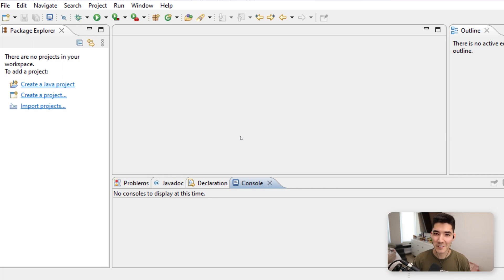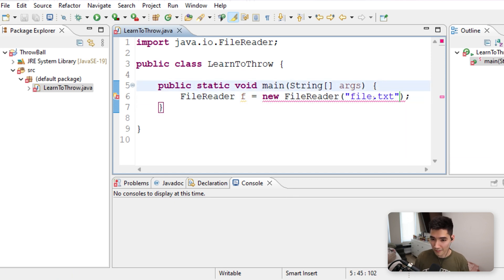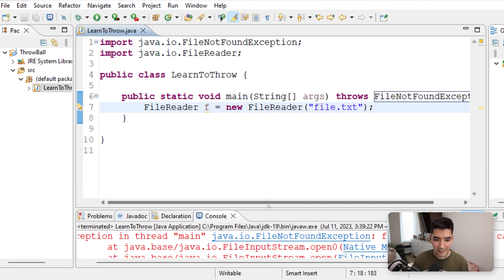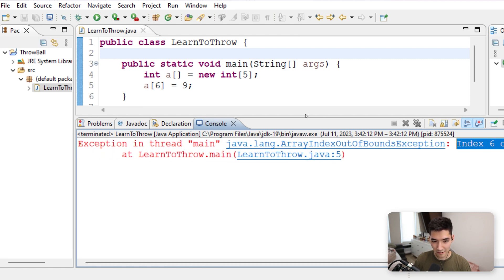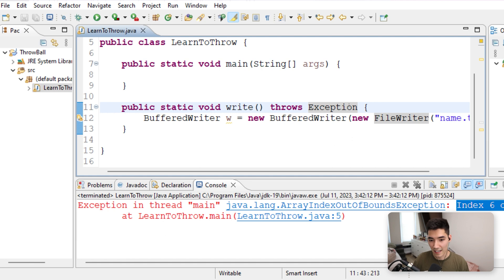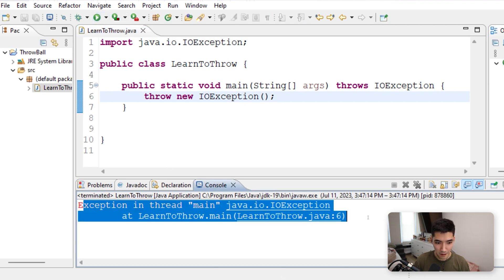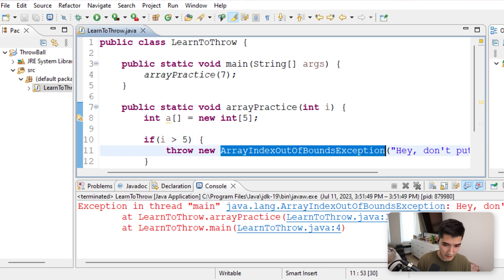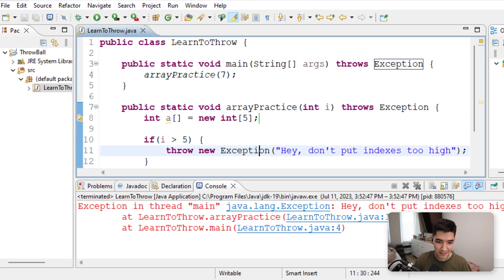Throw And Throws In Java Tutorial #48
In this video, I show you how to use throw and throws in java! The Java throws keyword goes at the top of a method and says what exceptions it might throw! Throw on the other hand, goes in the middle of a method and gives you the power to throw an exception manually!

I hope you enjoyed this tutorial on throw and throws in java!

Alex Lee